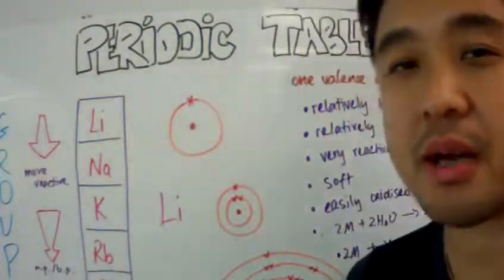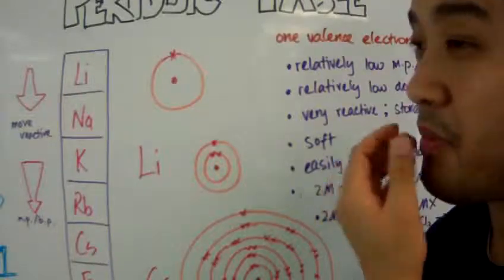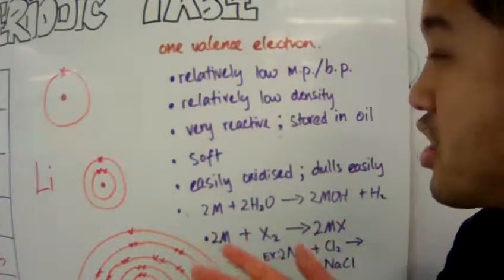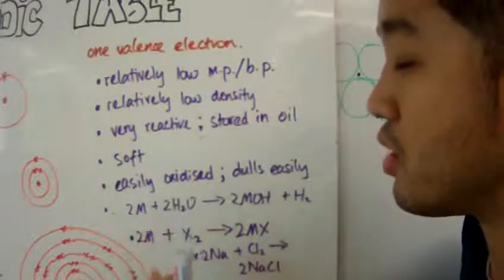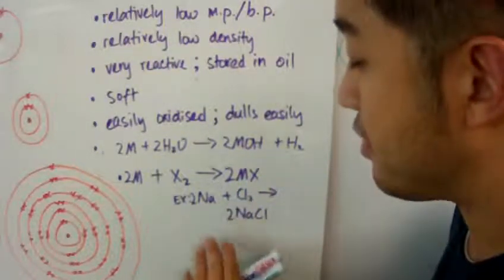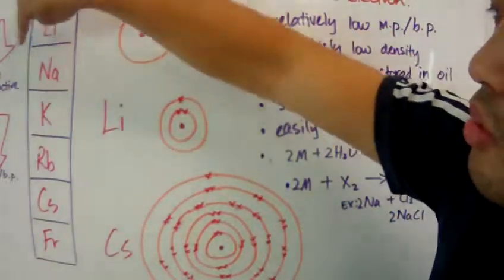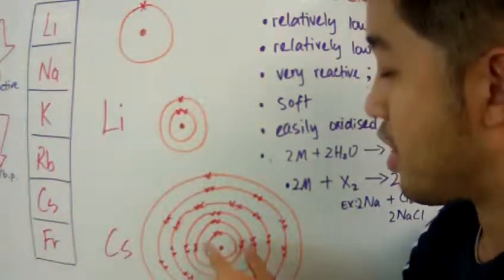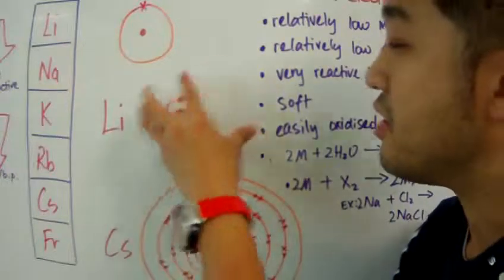IGCSE Chemistry Periodic Table Lesson 5: Group 1 Trends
Core LO:
• Describe lithium, sodium and potassium in Group I as a collection of relatively soft metals showing a trend in melting point, density and reaction with water;
• Predict the properties of other elements in Group I, given data, where appropriate;

SC:
• Remember that as you go down the group, there the valence shell is further away from the nucleus, so it becomes more reactive because there is less electrostatic attraction between the lone valence electron to the nucleus of the Group 1 element.
• Remember that Group 1 elements have only one delocalised electron for each positive ion, so that means there is less forces holding the elements in place. That's why they are soft metals.